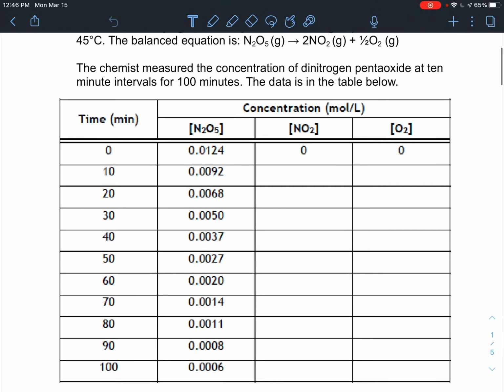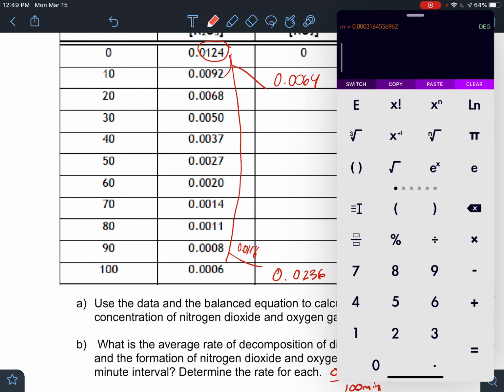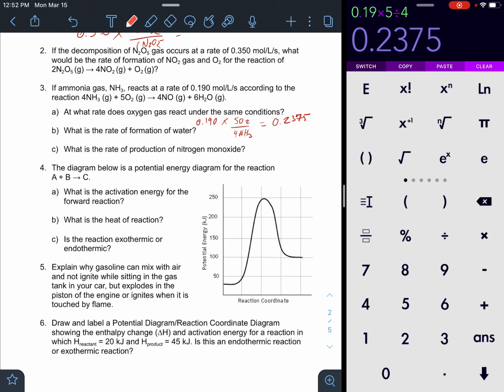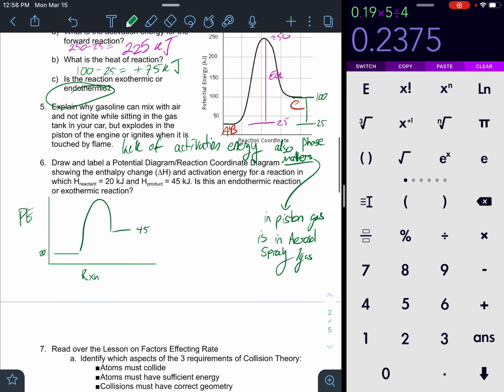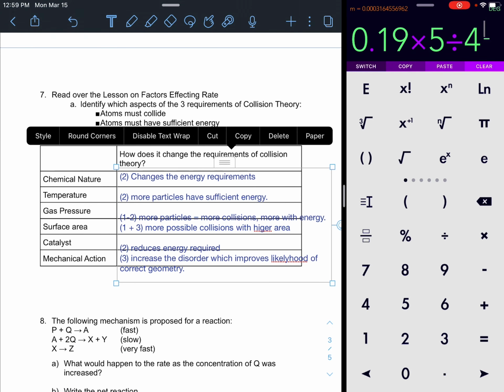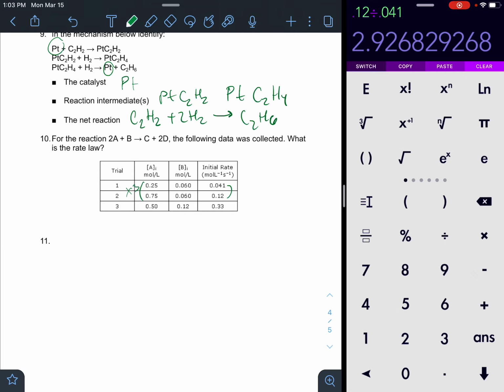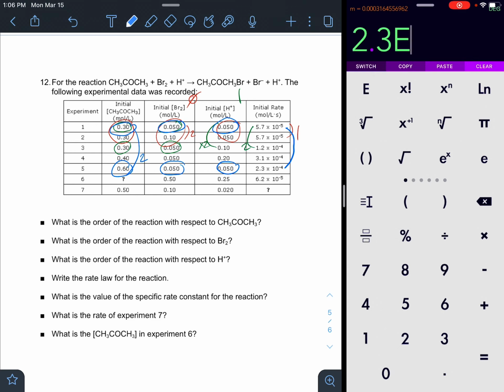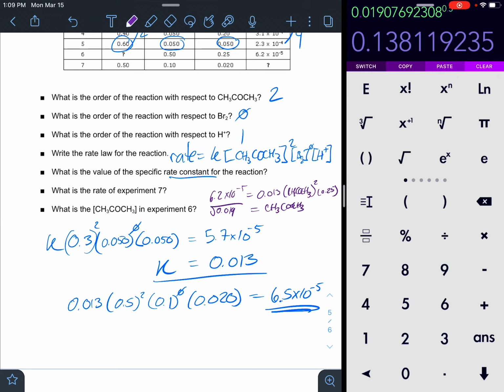Kinetics - Review Questions Work through